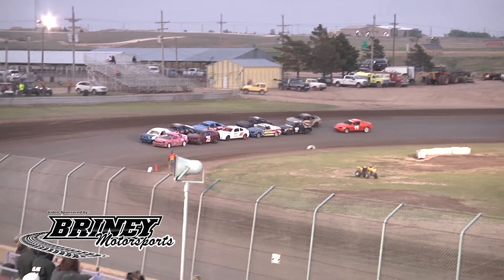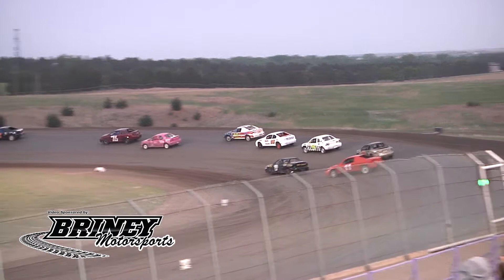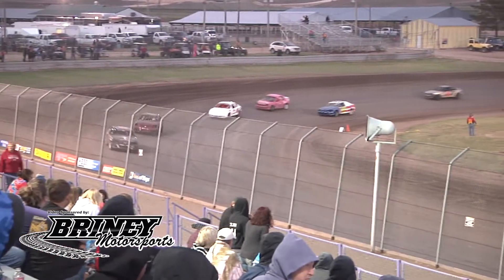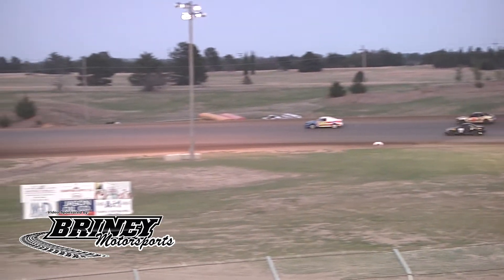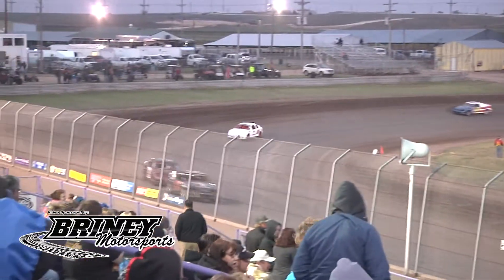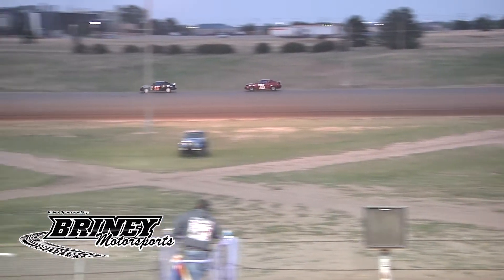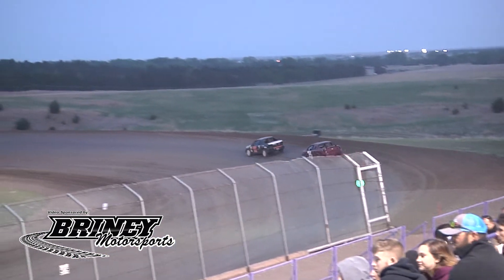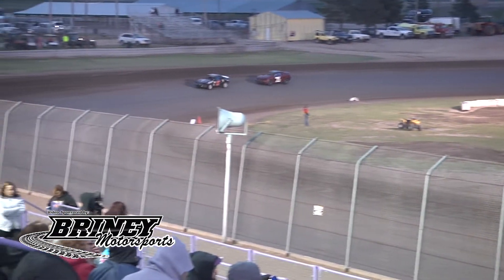RPM Speedway Sport Compact Feature 5/12/18